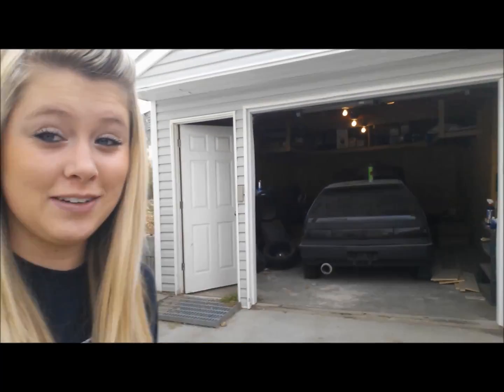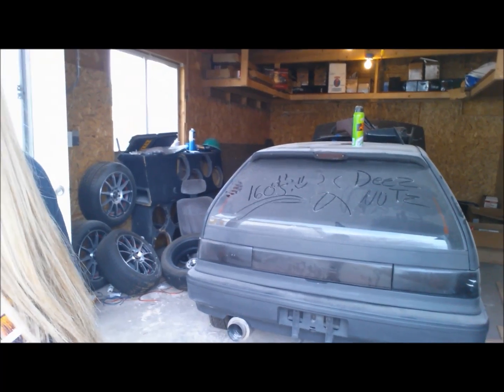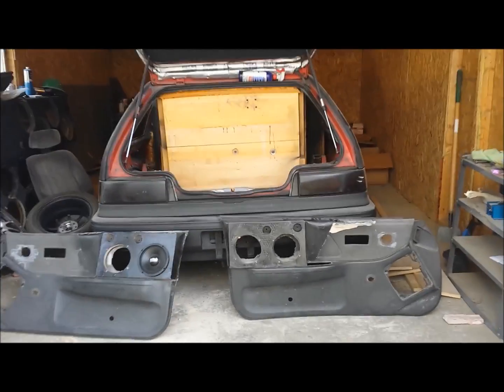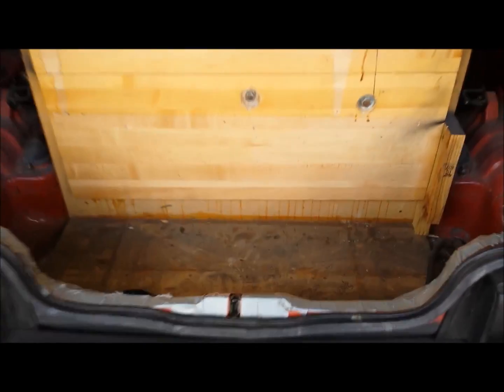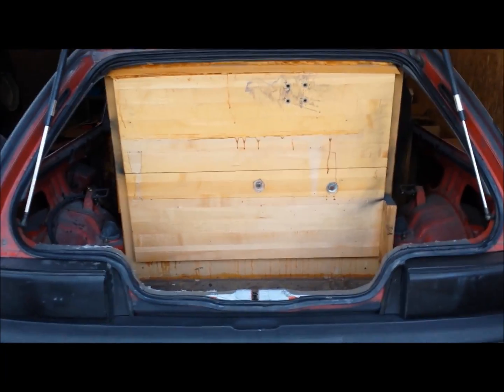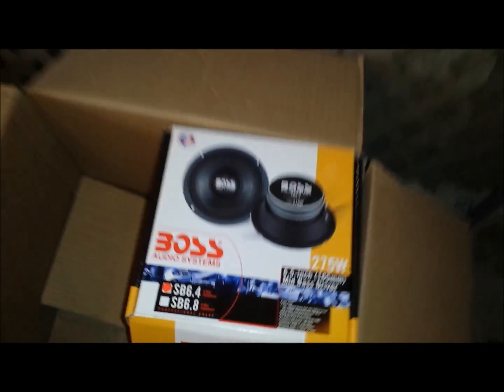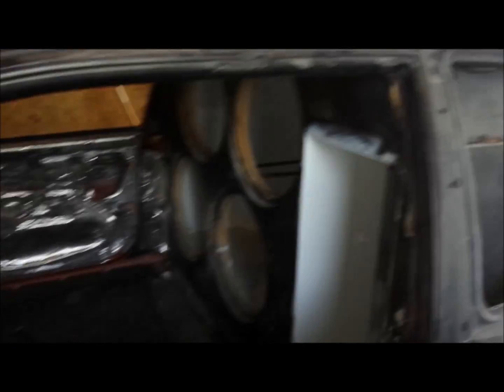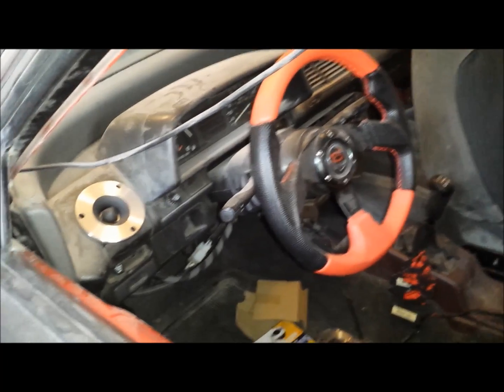Honda Build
Lafonda the Heavy Honda's first video :)